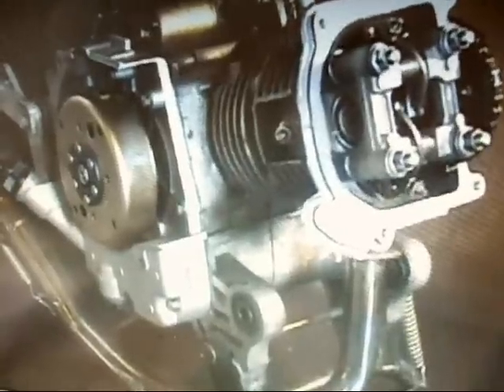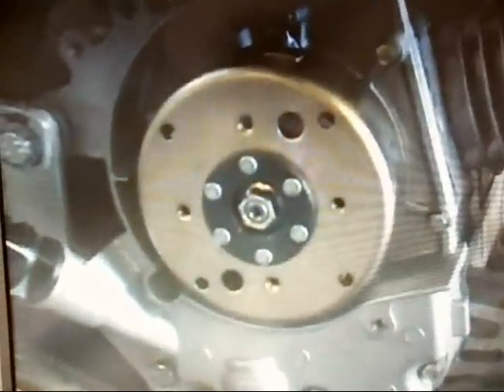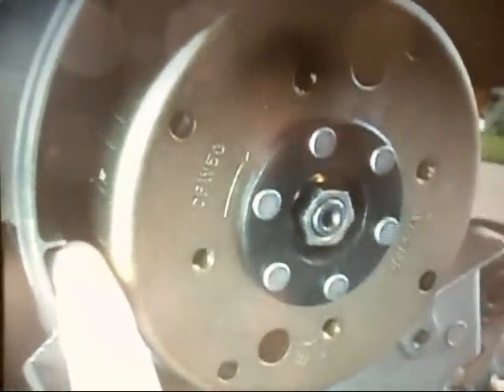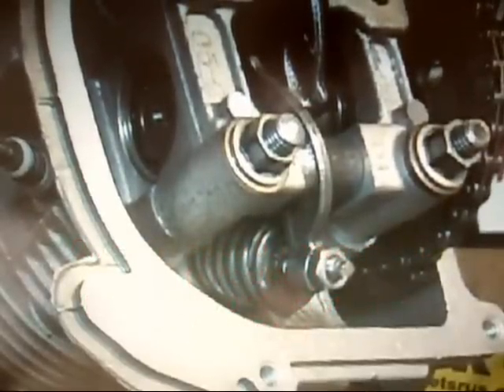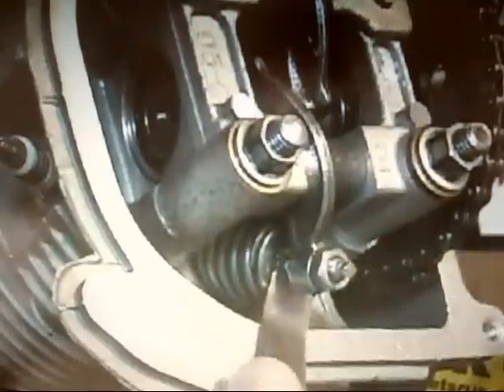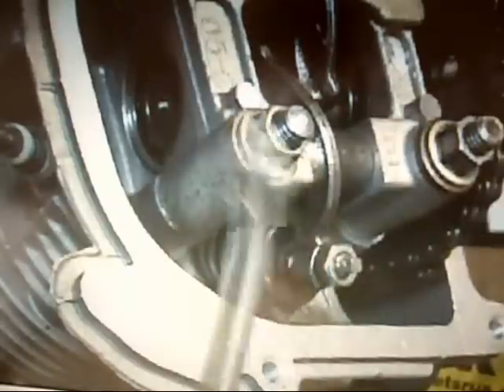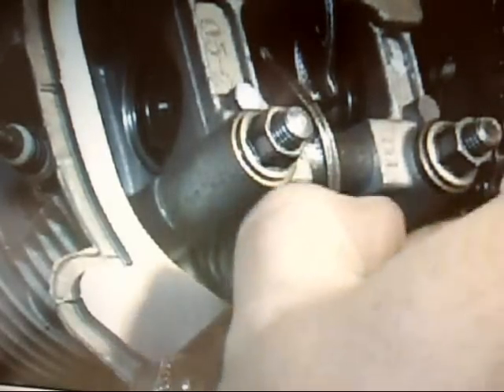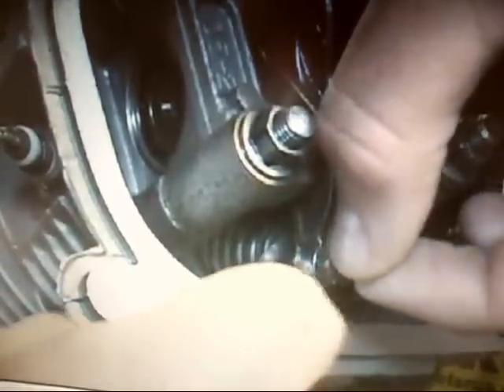SCOOTERHANDLEIDINGEN.com - Kleppen Stellen - How to adjust your valves - Ventile einstellen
Kleppen Stellen - How to adjust your valves - Ventile einstellen am 4-takter motorscooter  Baotian Scooter
Voor Manuals/Handleingen ga naar: